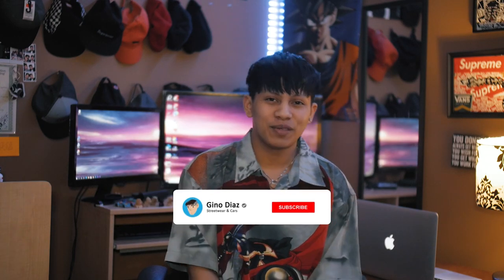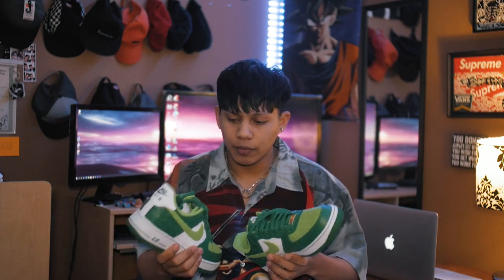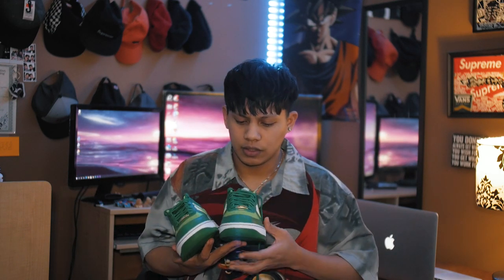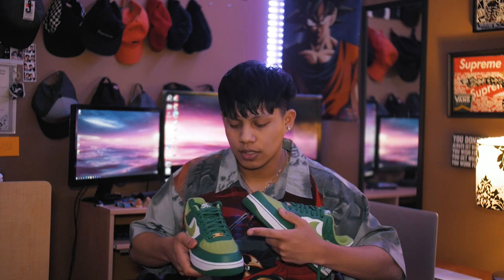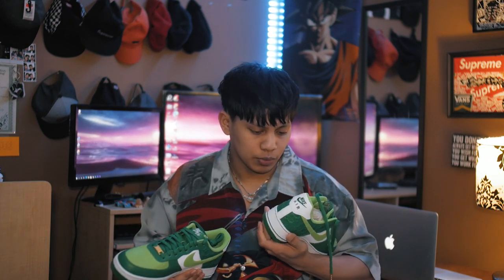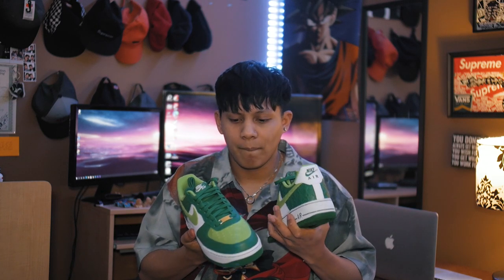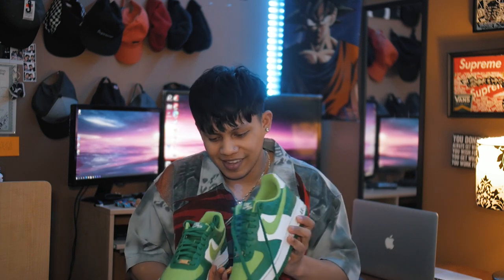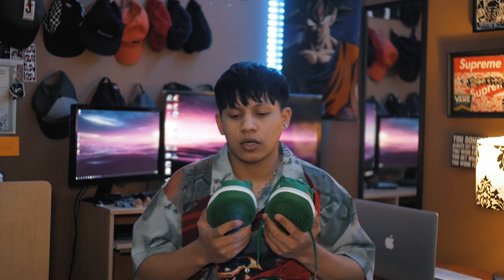ST. PATRICK AIR FORCE 1 REVIEW AND ON FEET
I'LL FOLLOW BACK IF YOU'LL LET ME KNOW THAT YOU WATCHED THIS VIDEO**

TAGS (Ignore):

exhaust installation prl downpipe and front pipe exhaust system catback exhaust typer​ absdynamics​
boomba bov K&n higflow airfilter, prl cobra air intake installation ktuner hondata sport touring hatchback I bought a 2017 honda civic sport touring hatchback manual
manual car new standard car best car to own practical sports car
honda civic 2017 honda civic 2016 sport touring honda civic 2018
2019 honda civic buying a new car

How to - Ktuner V1.2 install & flash car ECU (Honda Civic 10th Gen) KTUNER V1.2 INSTALL | 2016+ Honda Civic KTUNER V1.2 Flash + Tuner View install - 10th Gen Accord (Complete Install)2017 Civic Sport Hatchback GReddy Supreme SP Cat-back Exhaust System Stock to Greddy Greddy DDR Exhaust for FK8 Type R Sp on Civic Hatchback Sport CVTGreddy Supreme SP exhaust problems on my 10th gen civic Thank You Greddy!! | GREDDY DD-R EXHAUST SOUND CLIPS!Greddy Performance Products DD-R Exhaust for the FK7 Civic Sport HatchbackGreddy Supreme SP Catback Civic Hatch Sport Warm Start + Revs Greddy Catback with FKX racing catless downpipe and frontpipe! 2020 Honda Civic Sport Touring Hatchback Reviewed - Good Enough? The Other Honda Hatchback // 2020 Civic Sport Touring Review  Unity Performance Side Marker Install for 10th Gen Civics | 2020 Civic Si 2018 Honda Civic Si / 10th Gen Civic | Carbon Fiber Mirror Caps Install LED Switchbacks Side Markers **10th Gen Civic**10th Gen Civic Carbon Fiber Mirror Cap Replacement CoversPRO Design Alpha Carbon Fiber Mirror Caps / Covers 10th Gen Civic Honda Civic Type R Gets Hi Rev Sports Mugen Style Taillights & Car Show 3PCS JDM Type R Badge/Emblem Install Front+Rear+Steering Wheel 10th Gen Civic Carbon Fiber Front Badge Install 2018 Honda Civic Si PRL Downpipe + Frontpipe Install10th Gen Civic Si Downpipe/Front Pipe Install **PRL Motorsports** Honda Civic Type R Gets PRL Down Pipe & Front Pipe Combo and Dyno Pulls! 2017 civic Si PRL front pipe/downpipe Test drive How to install a PRL Cobra CAI 10th Gen Civic How to install PRL cobra PRL Cobra Intake Install 2017 Honda Civic (race) intake and tune with ktuner on a 10th gen civic! Full Tutorial! PRL Intake W/ Race MAF for 10th Gen Civic
water parks in vancouver best places to go in vancouver best places to go in summer summer
water slides summer vibes camping​cogburn​britishcolumbia​harrisonlake​ saint patrick day air force 1 on feet
campsite in bc camping 2020 summer 2020 summer camping
summer hiking cogburn beach vancouver bc chilliwack